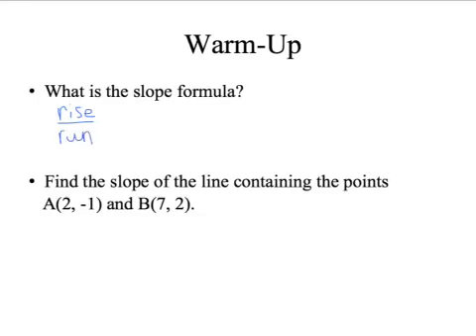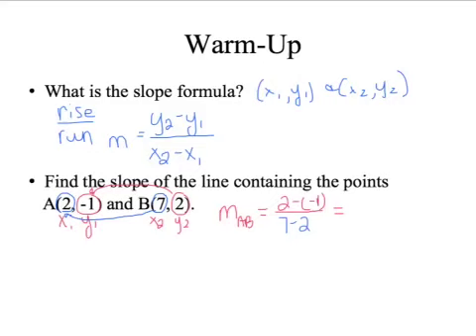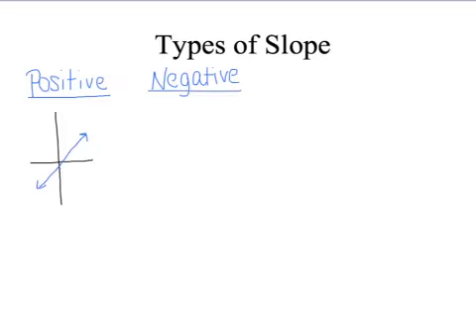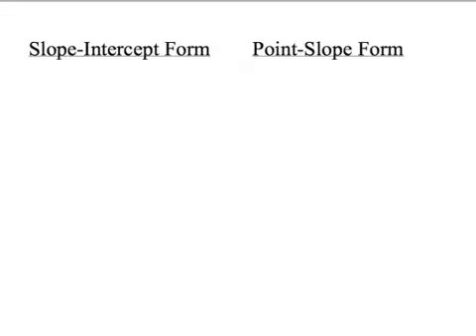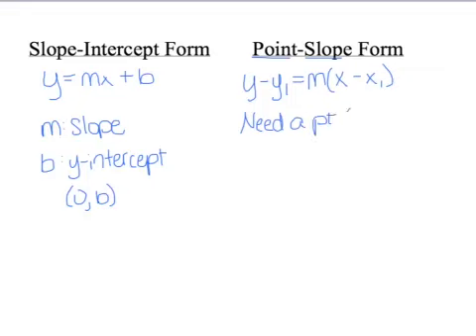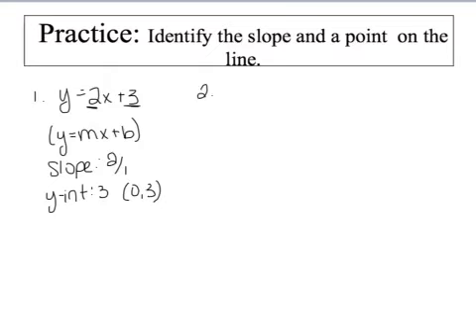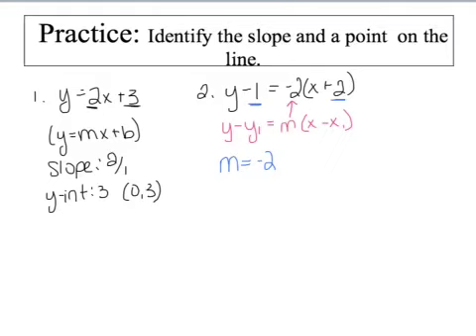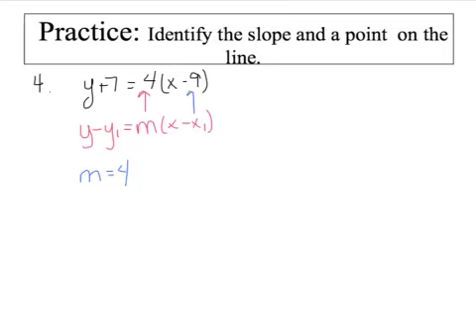G 3.7 Equations of Lines